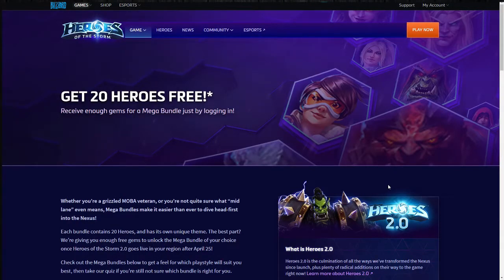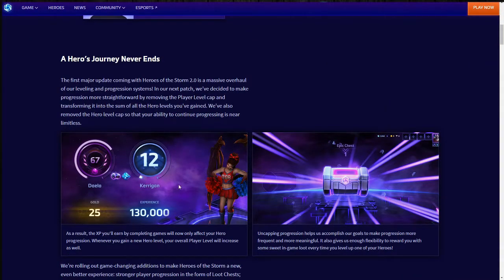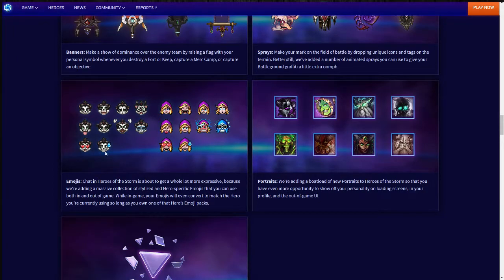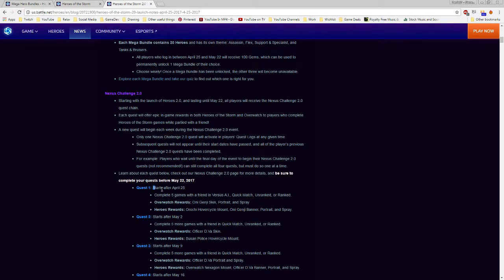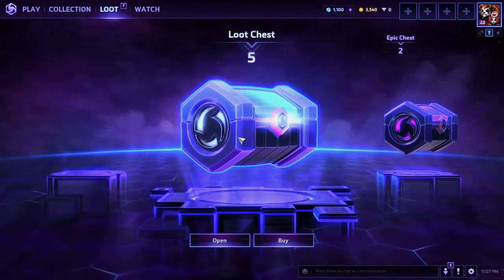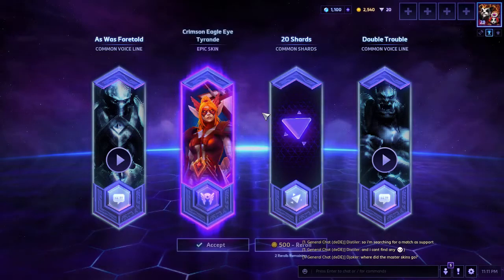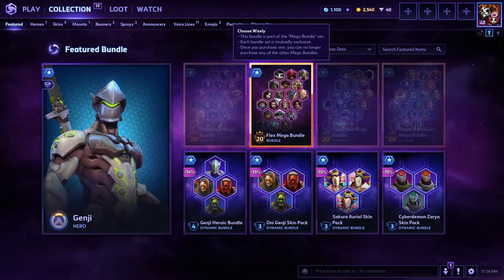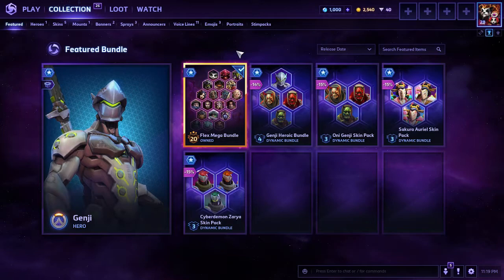➤ PREVIEW: Heroes of The Storm 2.0 | 20 Heroes for FREE launch event!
Heroes of the Storm 2.0 has just been released and you get 20 Heroes for Free and a lot of loot boxes!

⌛ Timestamps:
15:19 - Skip to in-game goodies
16:39 - Lootbox Unboxing
23:01 - Hero Costs and 20 Hero Bundles

SPECIAL THANKS:

➨ All patrons, you are EPIC!
➨ Blizzard for letting us do videos on their games and monetize them like normal human beings:
➨ Alex (webcam)